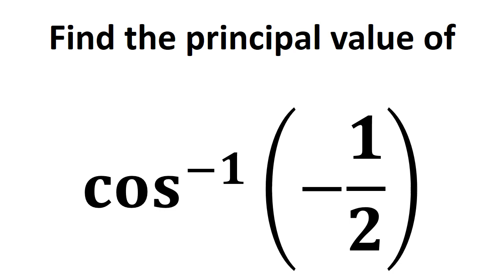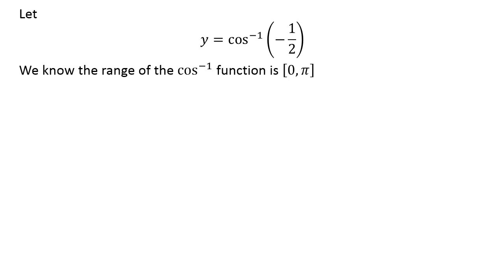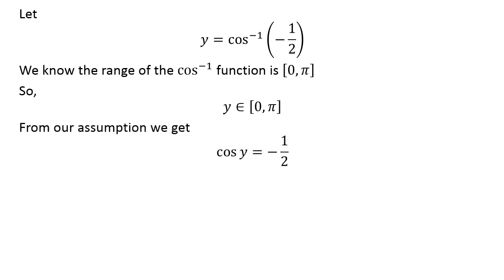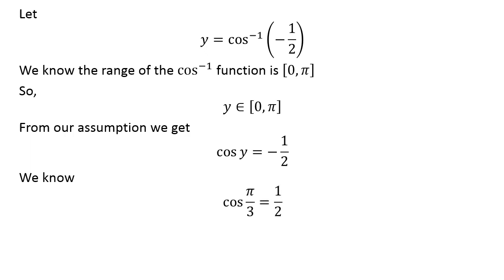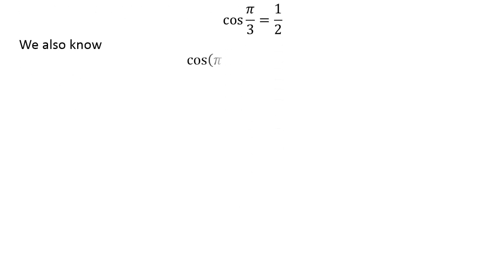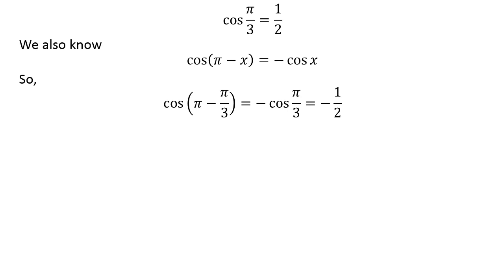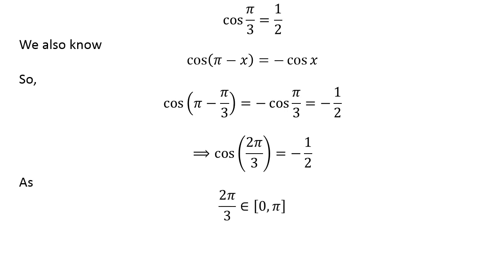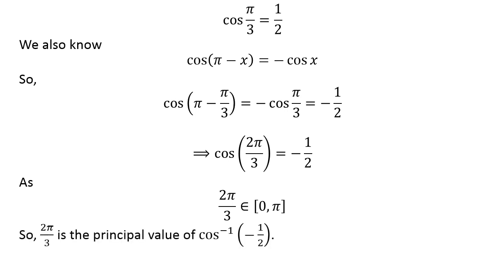Find the principal value of cos^(-1)(-1/2)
In this video, we learn to find the principal value of verify cos^(-1)(-1/2).  cos^(-1)(-1/2) can also be written as arccos(-1/2).

The following video link verifies the trigonometry identity cos(pi - x) = - cos x

Other topics of this video are:
Find the exact value of cos^(-1)(-1/2)
Find the exact value of arccos(-1/2)
What is the exact value of cos^(-1)(-1/2)?